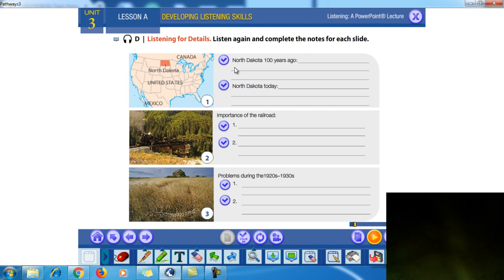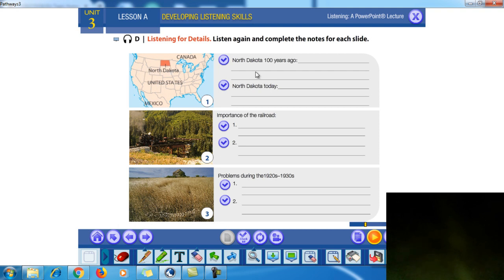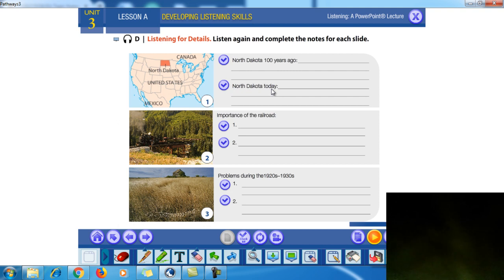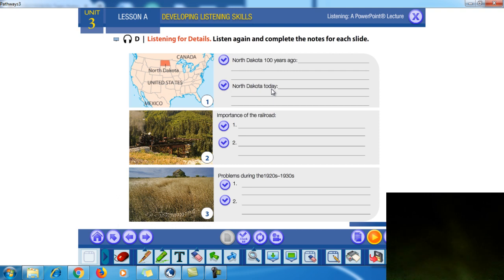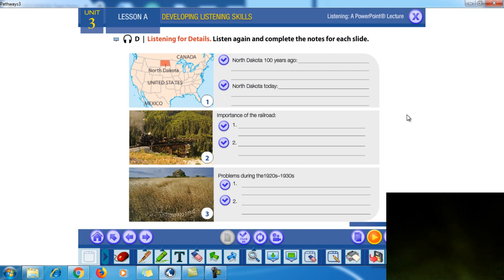listening 6 imigrant